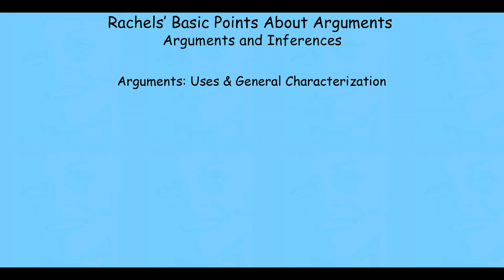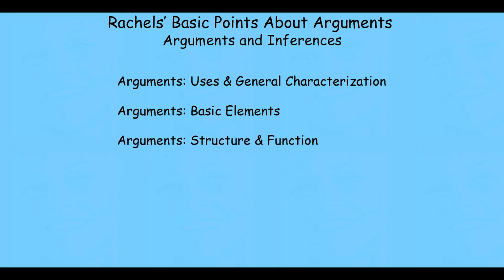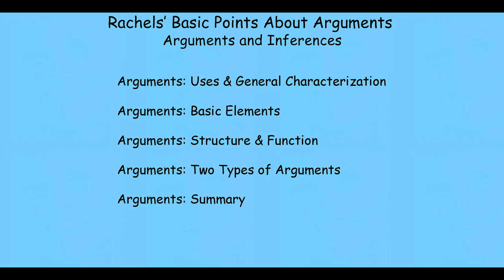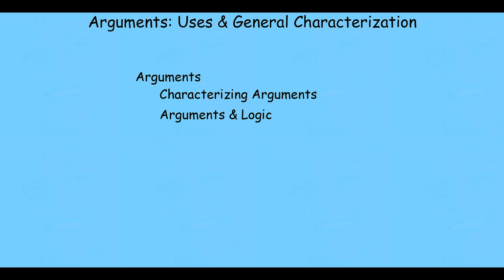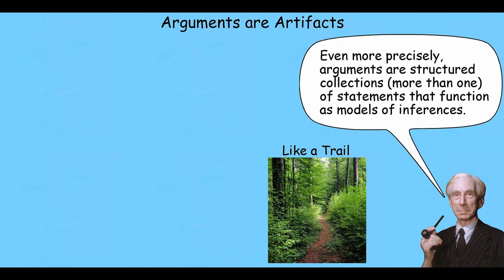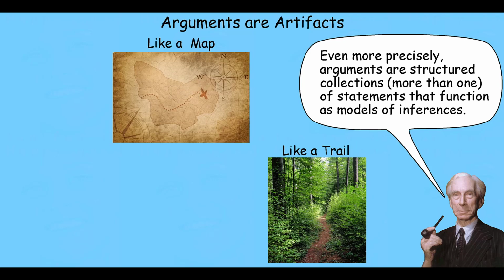Arguments 1 1 s21